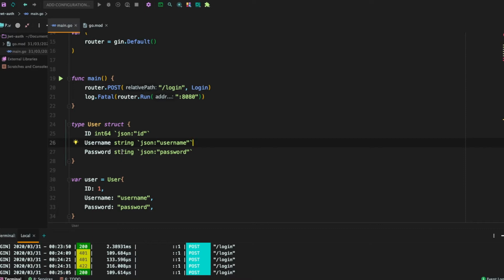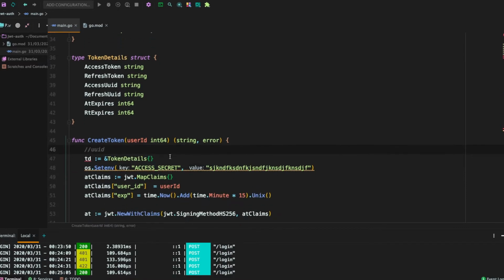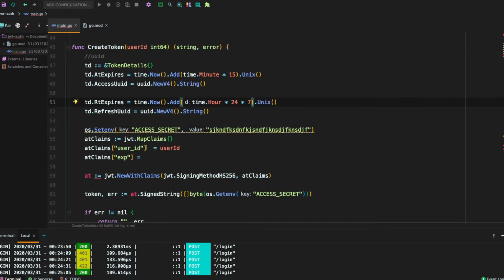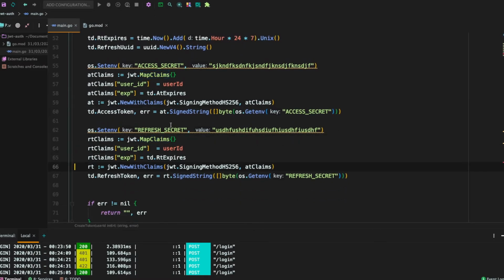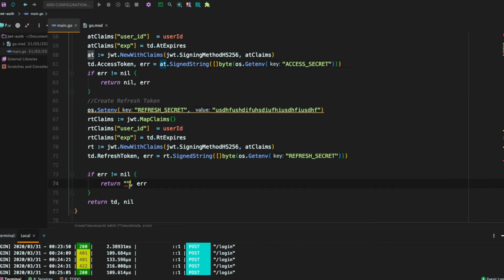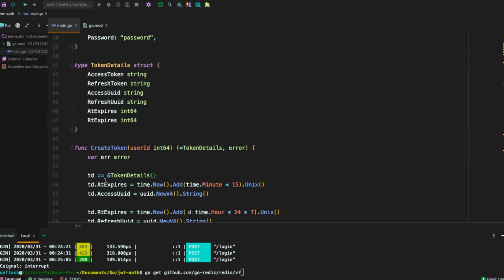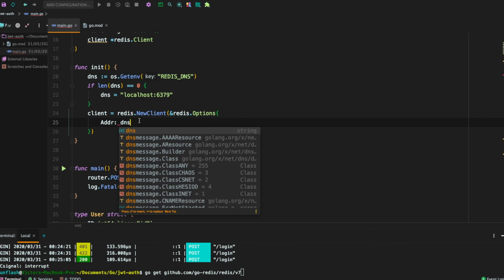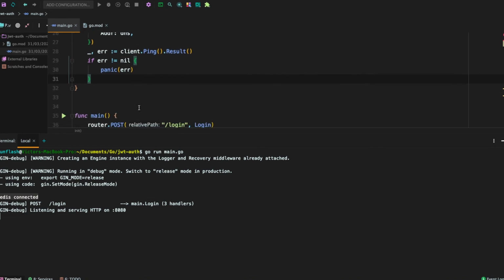07 using redis to save token metadata